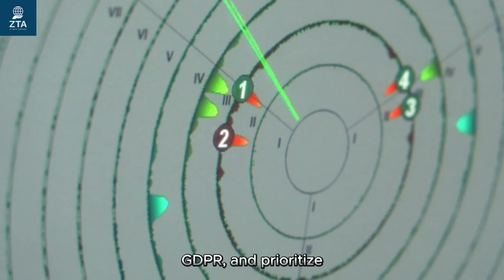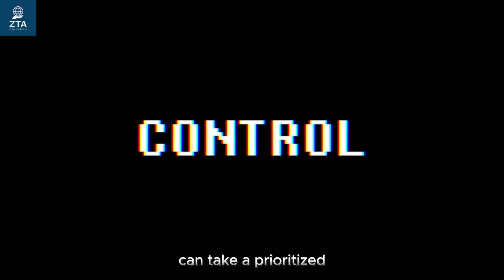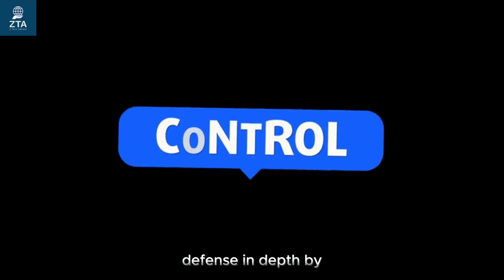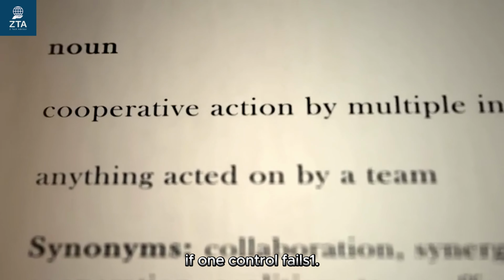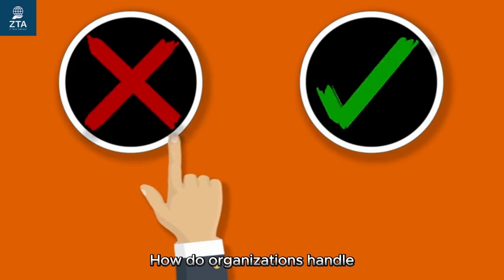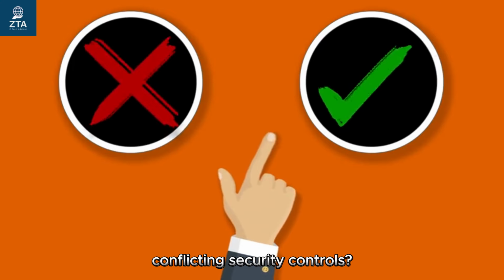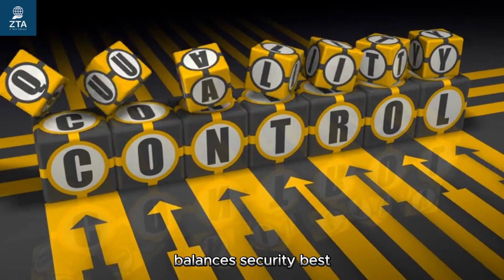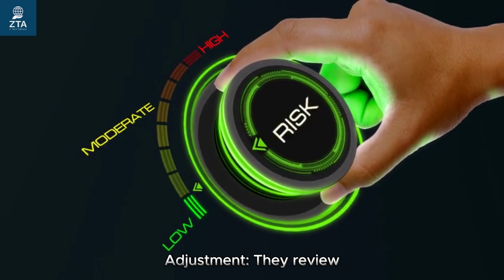Security controls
Welcome back to Z Tech Advisor . At Z Tech Advisor, we're excited to guide you through the essential concepts of security controls. Our mission is to make complex security topics easy to understand and implement in your everyday life. Let's dive into categorizing security controls with real-life examples to illustrate these principles.